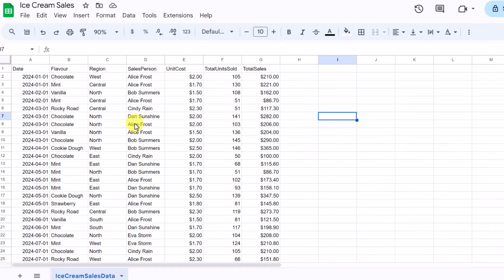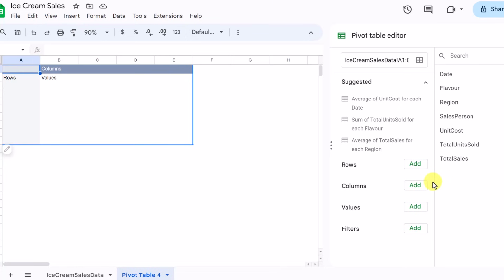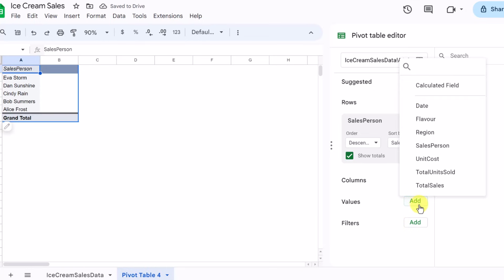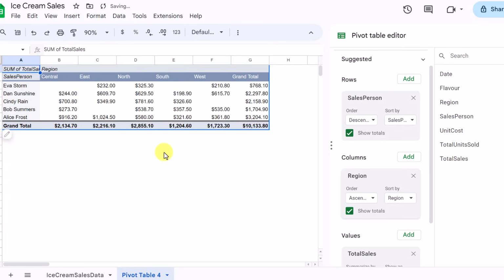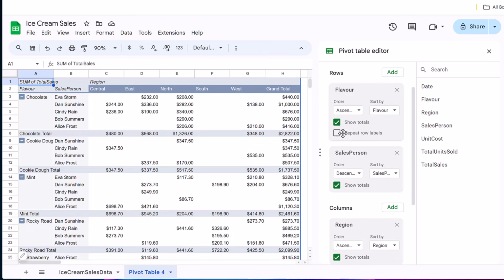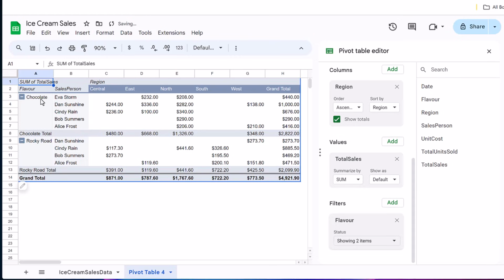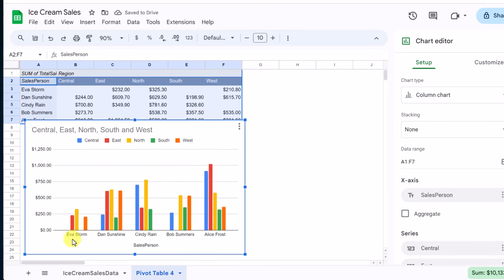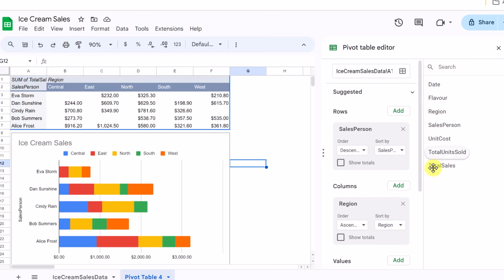Unleash the Power of Pivot Tables in Google Sheets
Are you drowning in spreadsheet data? Learn how to harness the power of Pivot Tables in Google Sheets to quickly summarize, analyze, and uncover hidden insights.  In this step-by-step video, I'll guide you through creating and using pivot tables to transform your data into actionable information.

What you'll learn:

Setting up your data for Pivot Tables
Creating your first Pivot Table
Filtering, sorting, and customizing your views
Using Pivot Tables for advanced analysis
Adding Charts

0:00 Introduction
0:41 Insert Pivot Table in Google Sheets
1:58 Add your fields to see quickly analyze data
6:22 Filter data in Pivot Tables
7:46 Add a chart